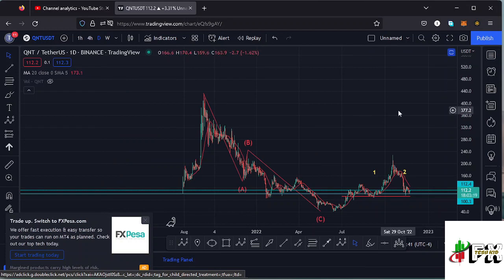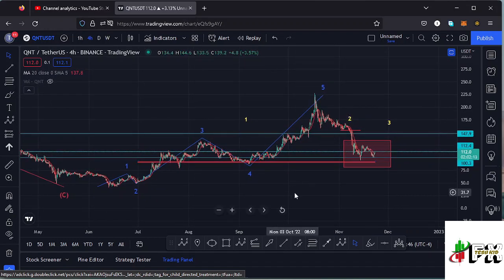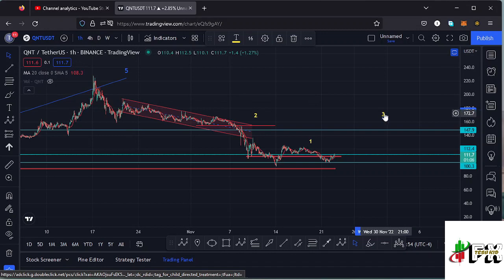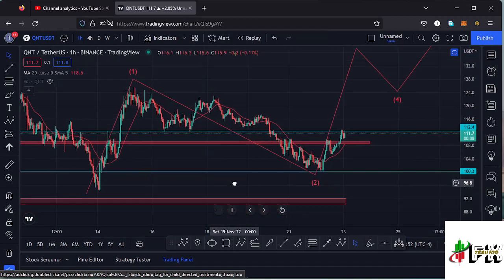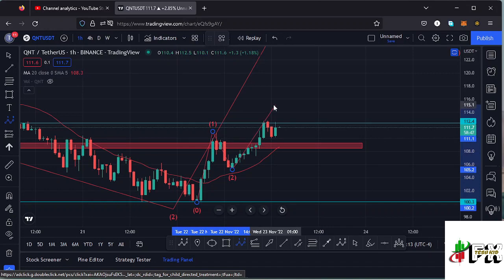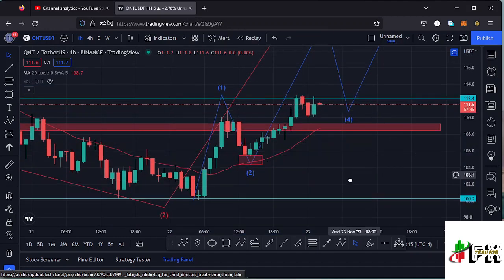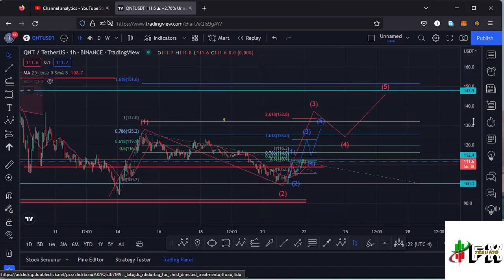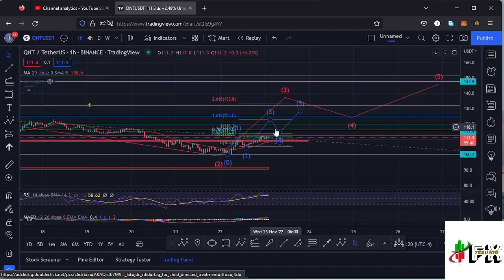QUANT (QNT) BIG REVERSAL!! ELLIOT WAVES AND TECHNICAL ANALYSIS PRICE UPDATE